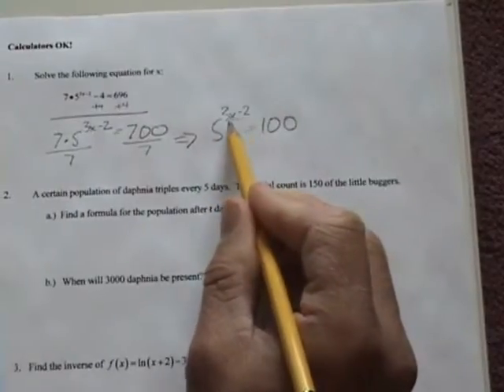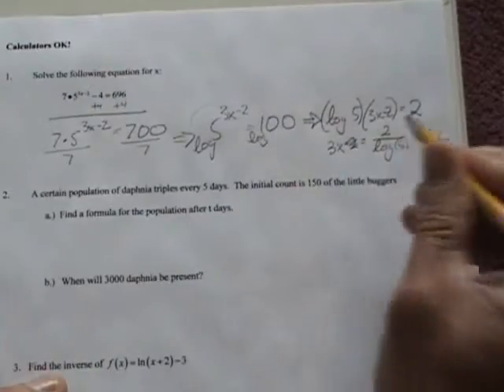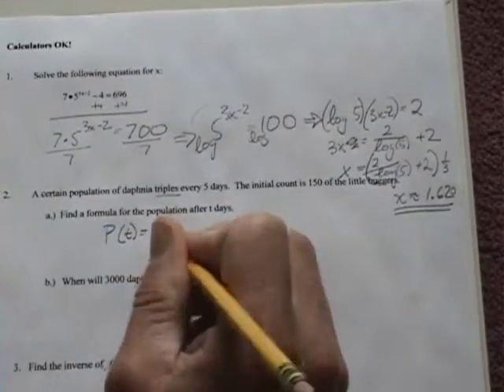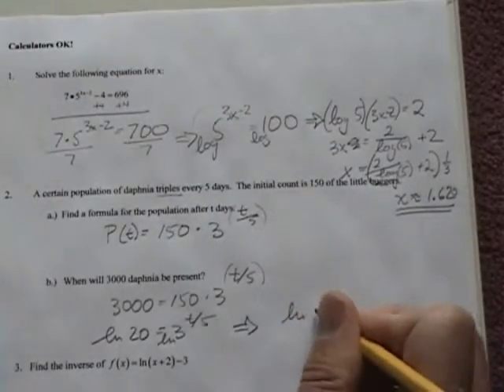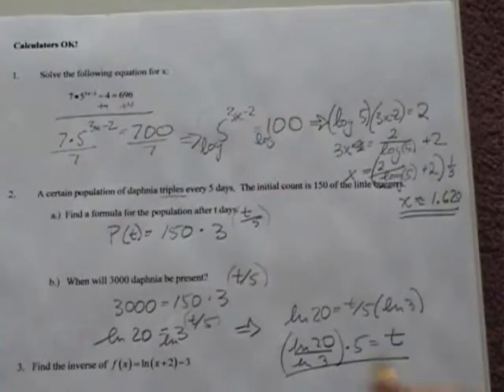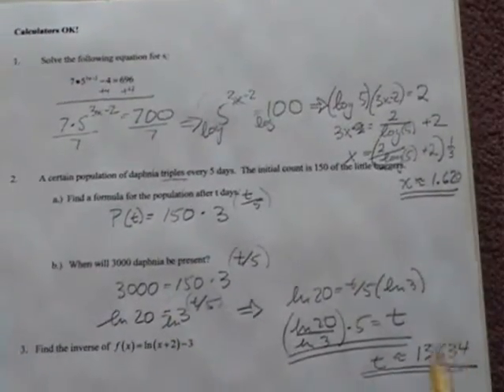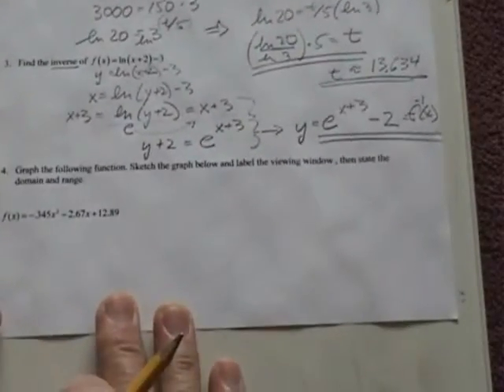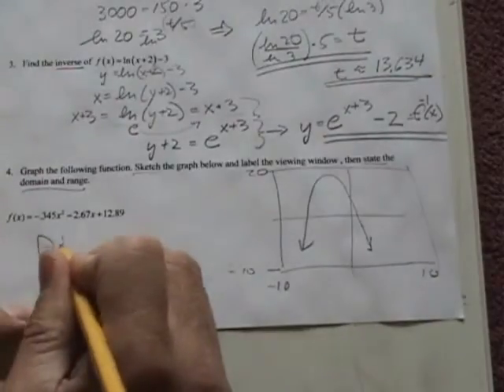Calc Practice Test part2.wmv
Prep for Calculus Practice